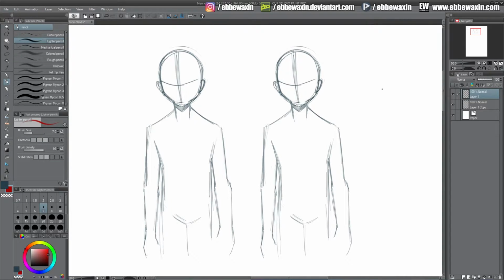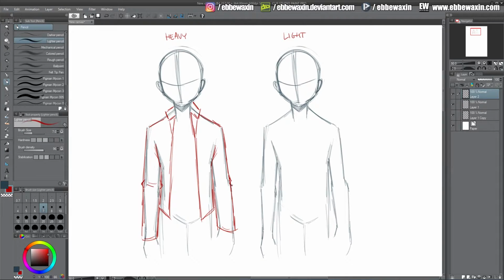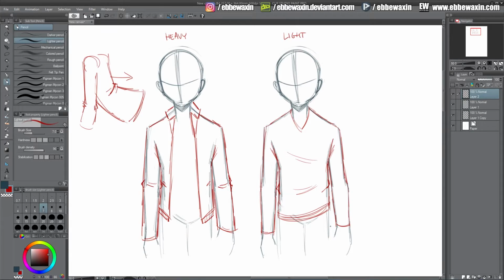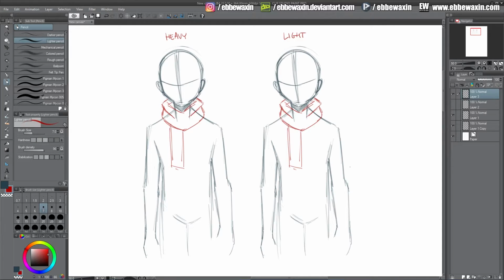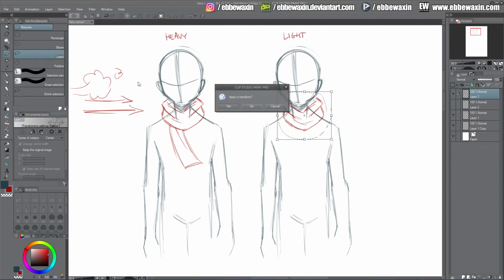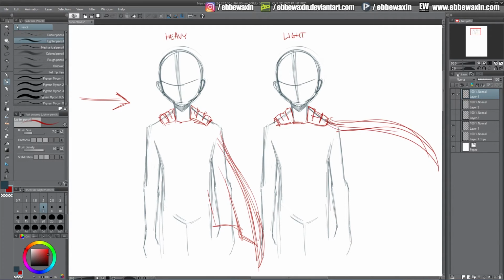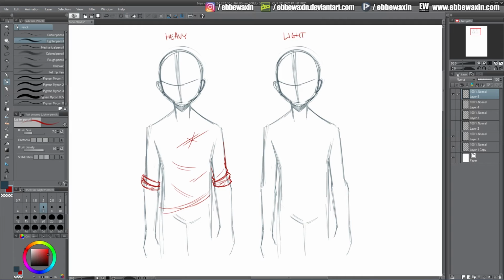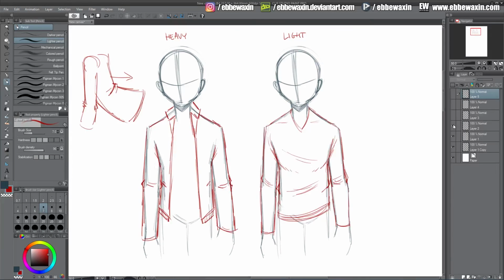TUTORIALS Digital - 26 - Clothes part 2 (English)